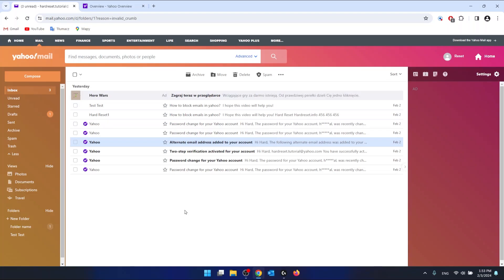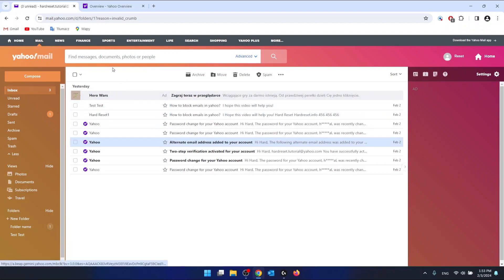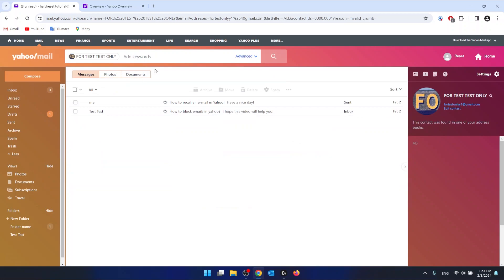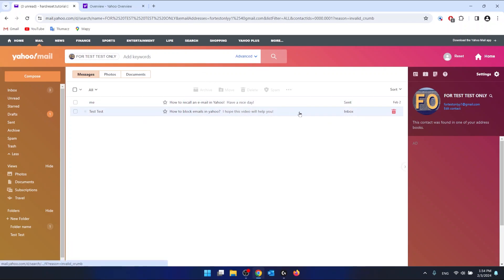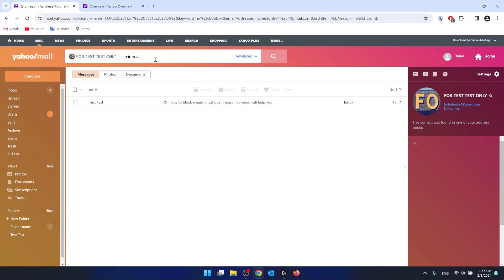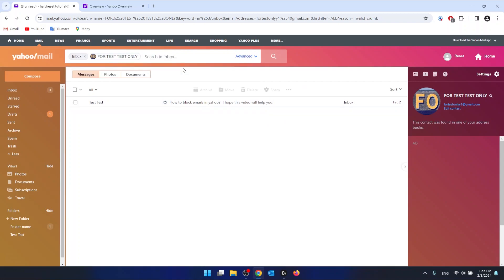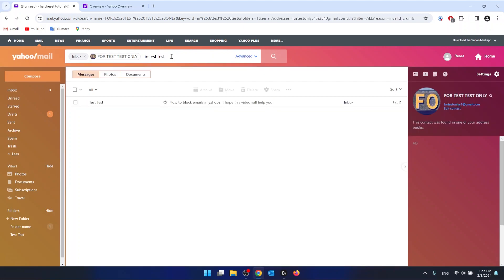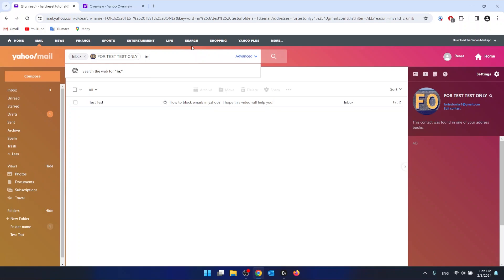Master Your Inbox: Advanced Sorting Techniques in Yahoo Mail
Master the art of organizing your inbox with our comprehensive guide on sorting emails in Yahoo Mail. This video tutorial is an invaluable resource for Yahoo Mail users looking to streamline their email management and enhance productivity. Whether you're dealing with a cluttered inbox or want to prioritize your emails more efficiently, our guide covers everything you need to know about utilizing Yahoo Mail's sorting features.

How can you sort emails by date, sender, or subject in Yahoo Mail?
What are the steps to create custom filters for sorting emails in Yahoo Mail?
How does the search function assist in sorting and finding specific emails in Yahoo Mail?